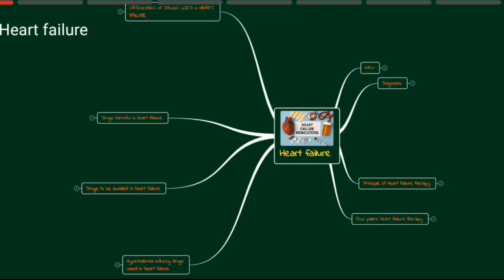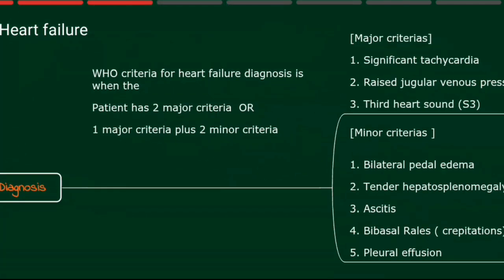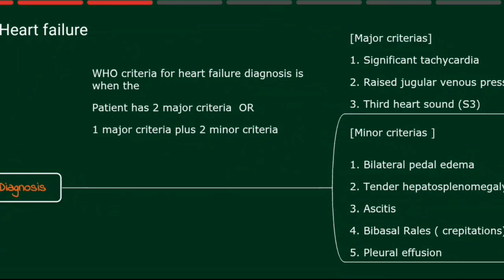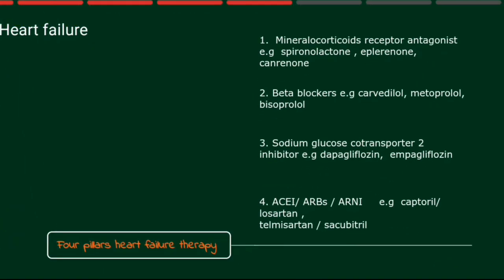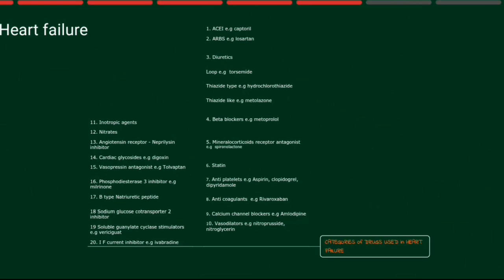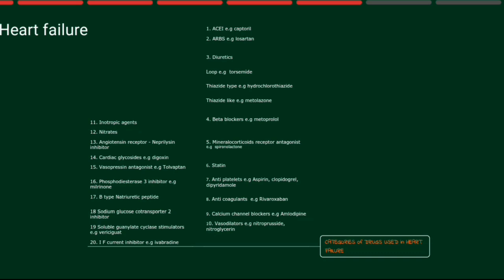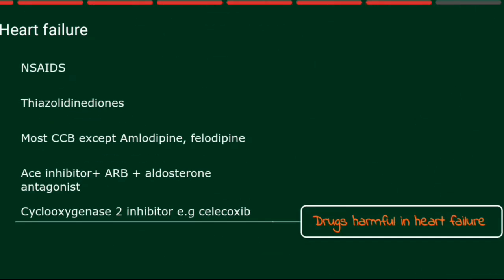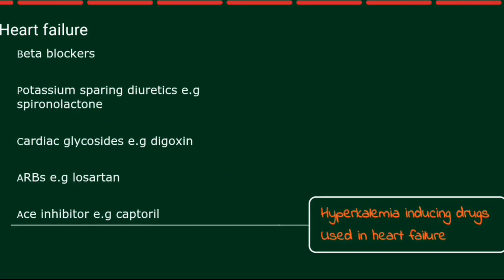Heart Failure Medications That Actually Work | Medical Reality